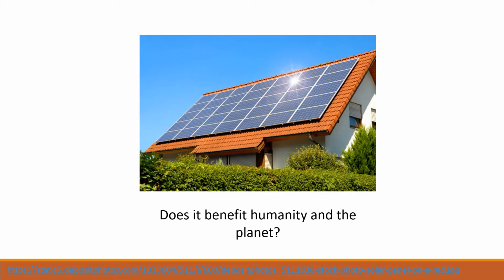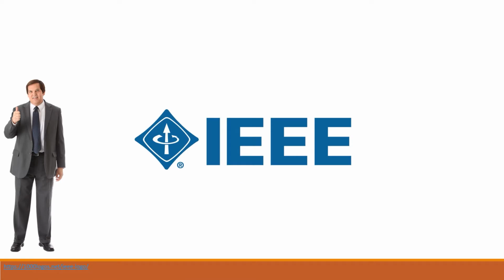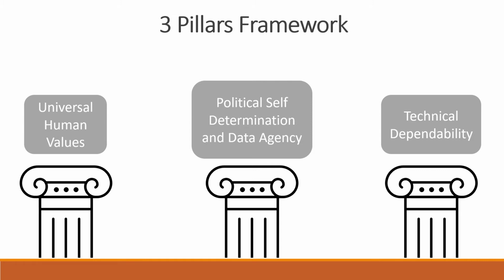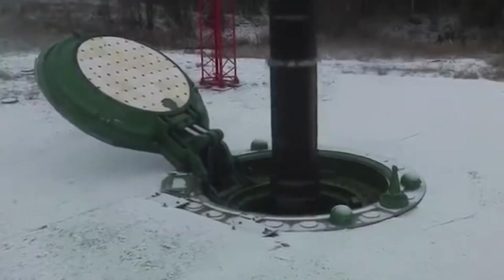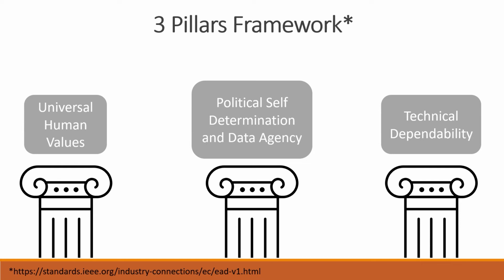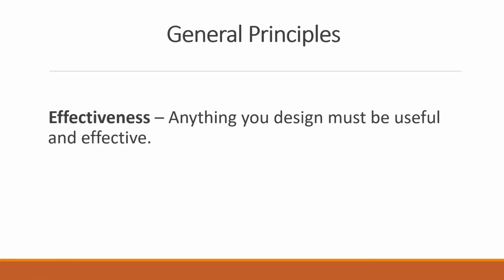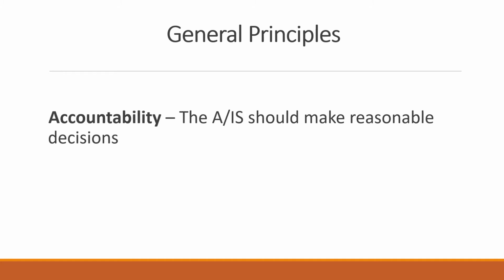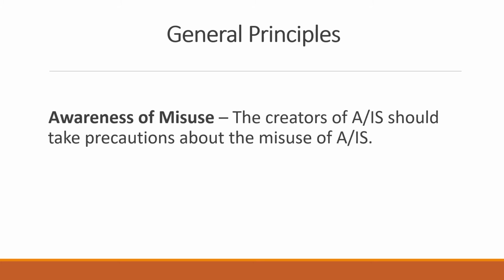Ethically Aligned Design 2